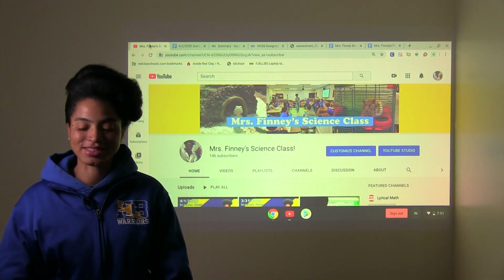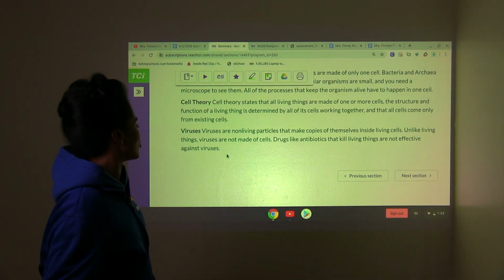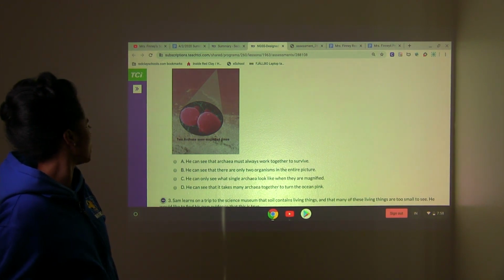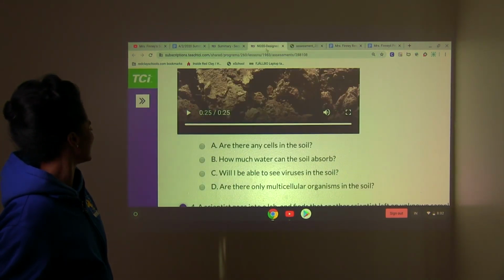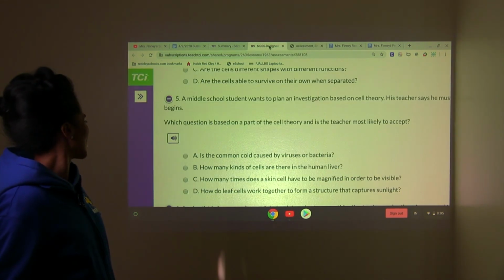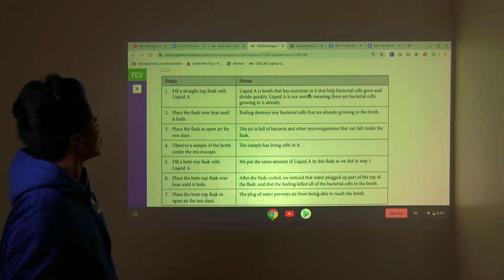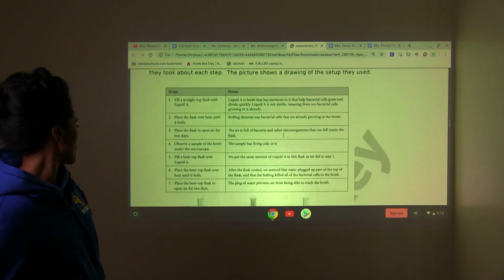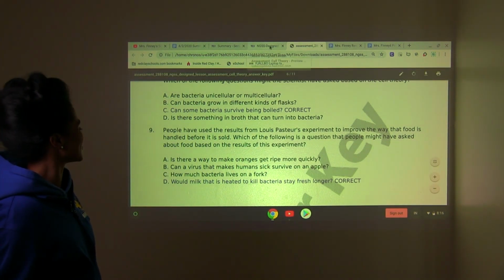4/2/2020 Science Lesson: Summary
This video explains our 7th Grade Science Lesson from our TCi Curriculum Program: Cells and Genetics, Lesson 6, Section: Summary